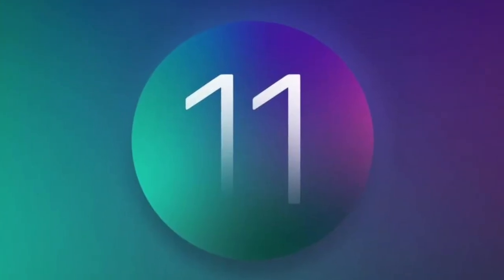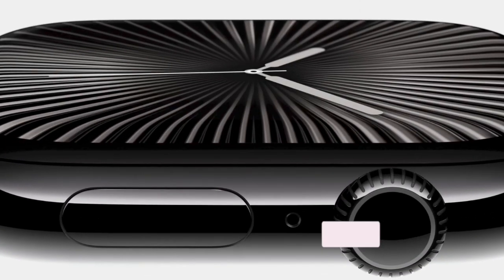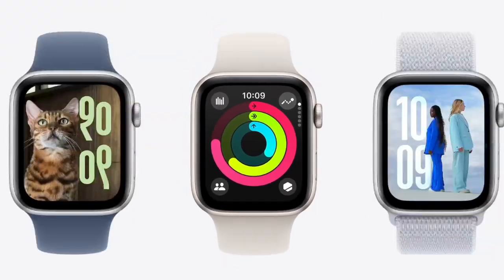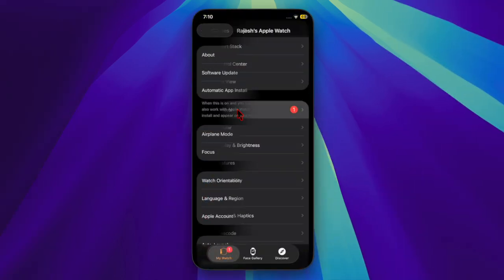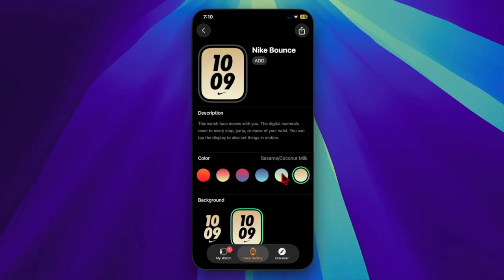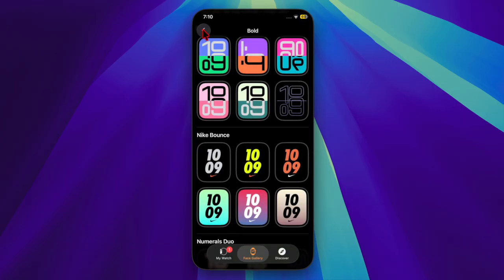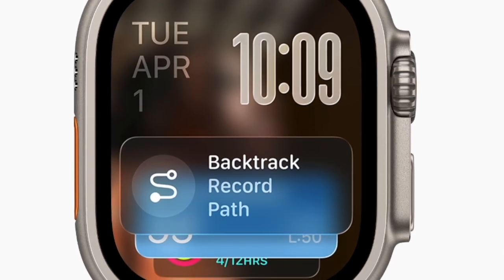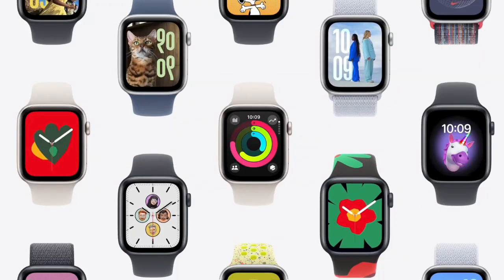watchOS 11.6 Released: A Must Update for Everyone?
Apple has just released watchOS 11.6 for compatible Apple Watch models, bringing important security patches, performance optimizations, and system improvements. But is it really a must-update for everyone? In this video, we go over everything new in watchOS 11.6.